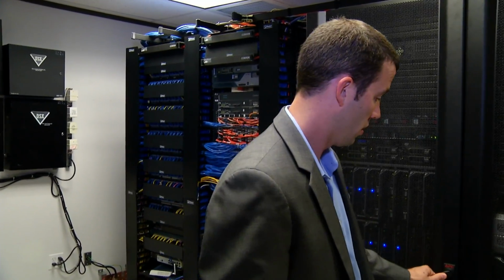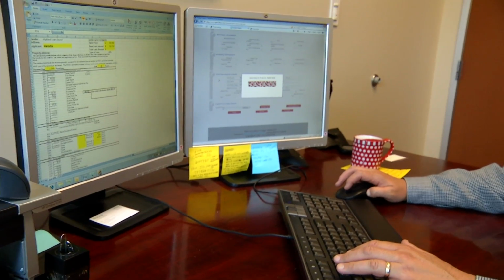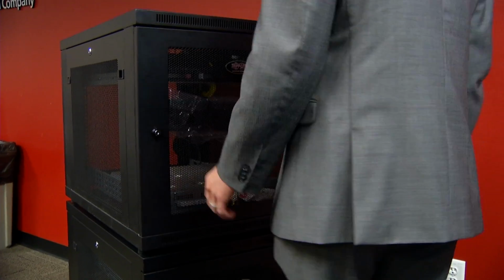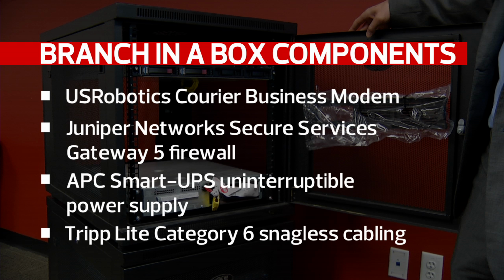How PrimeLending Uses an Office Network Setup Across Branches with CDW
With its "branch in a box" strategy, PrimeLending keeps pace with an aggressive growth strategy (it opened 80 branches last year). The Dallas mortgage company relies on CDW to deliver a complete, preconfigured office network setup to each new location so that loan officers can begin serving customers right away.